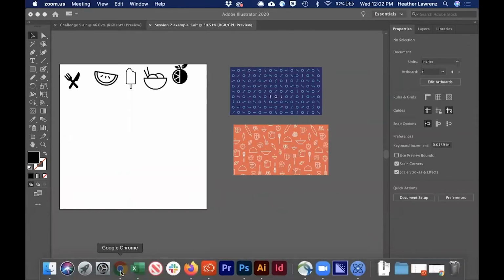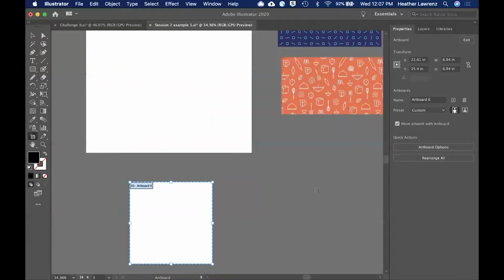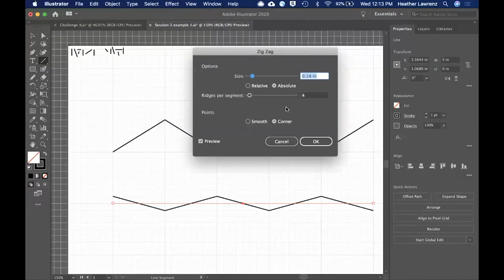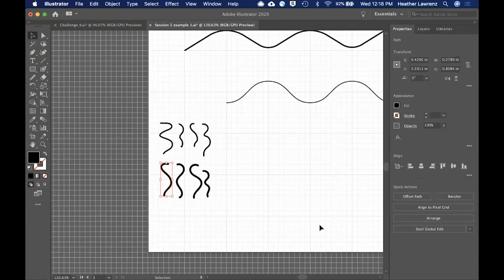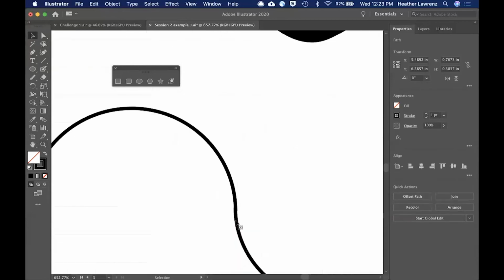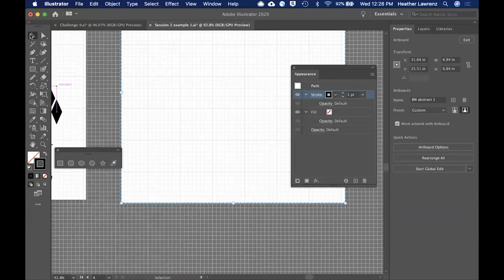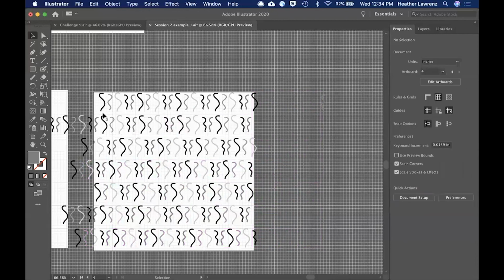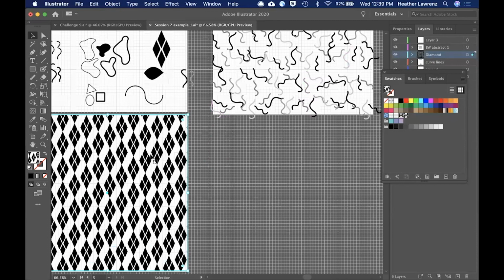Illustrator Session 2 Abstract Backgrounds